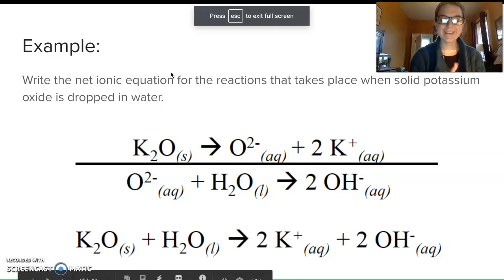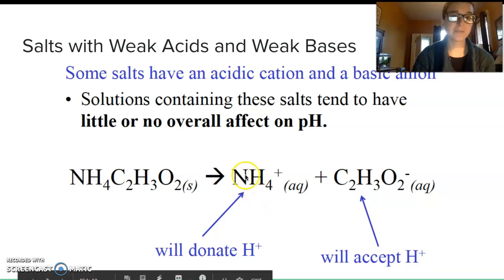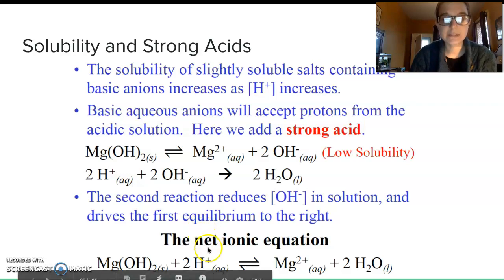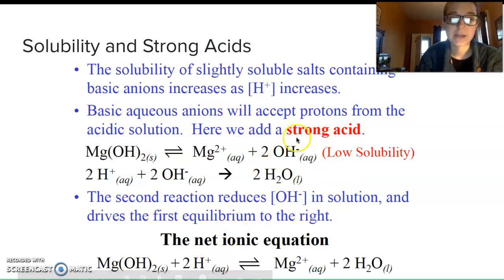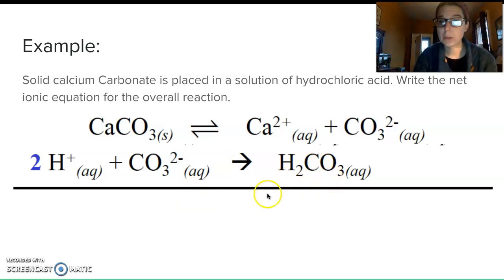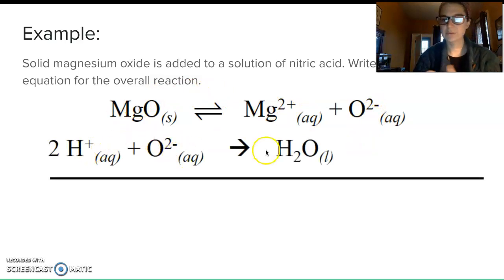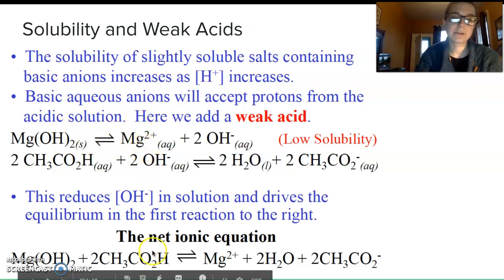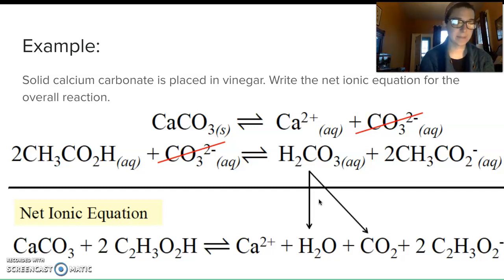7.13 notes pt. 2